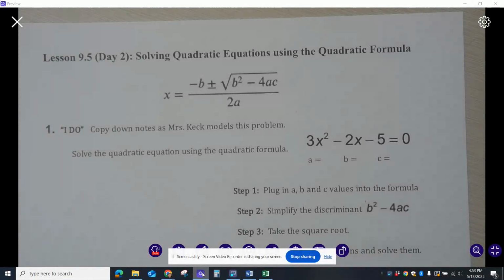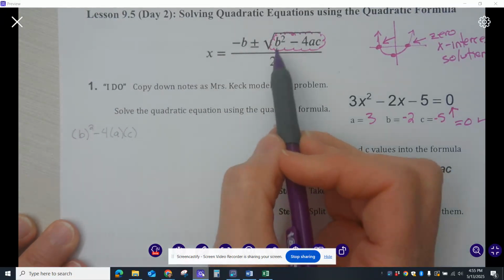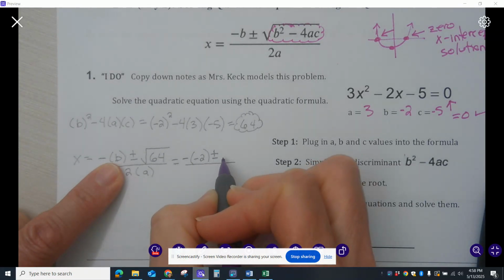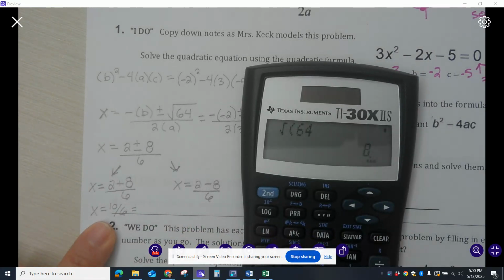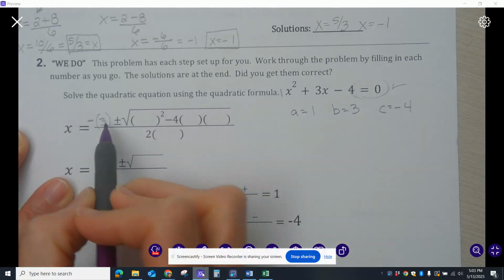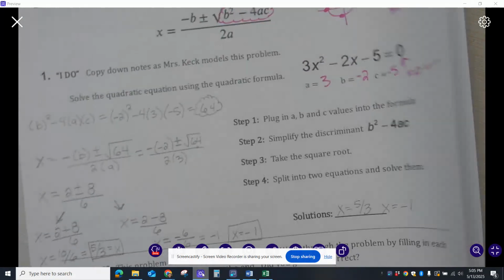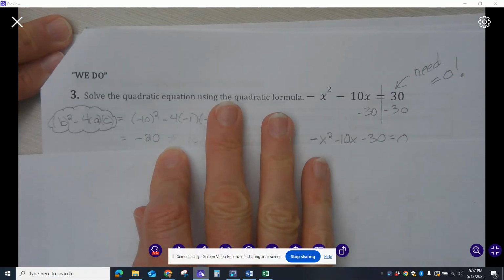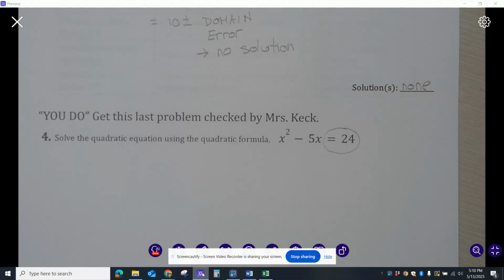Alg1b 9.5 Day 2: solve using quadratic formula